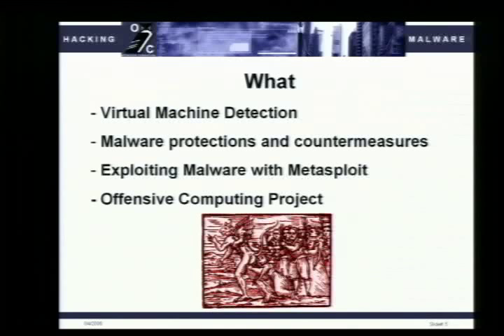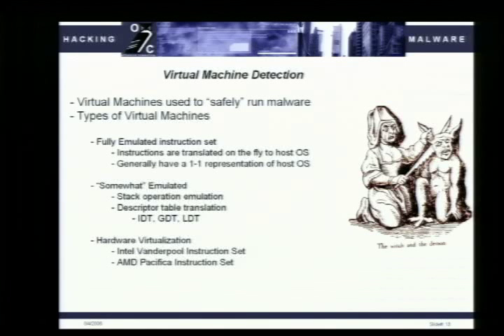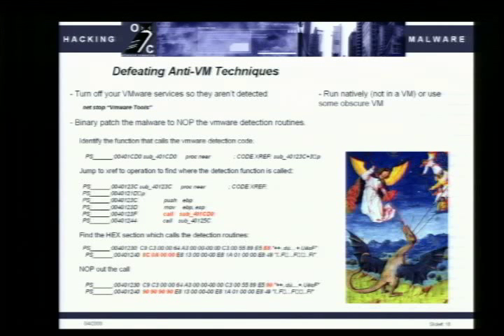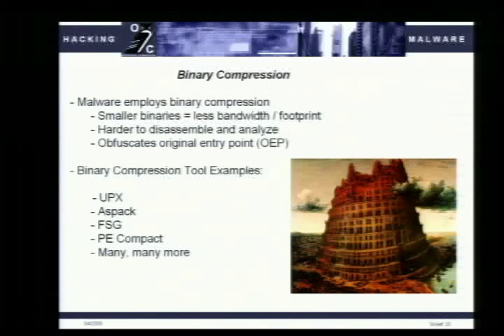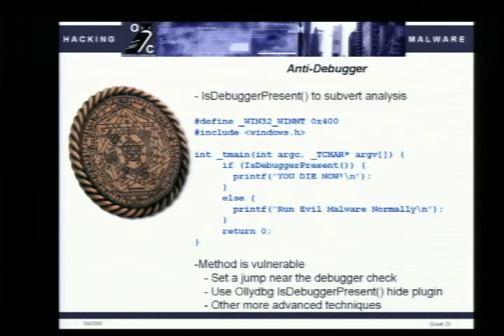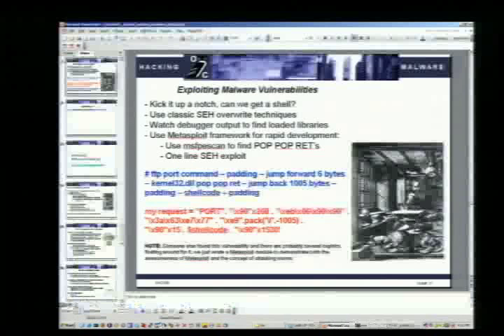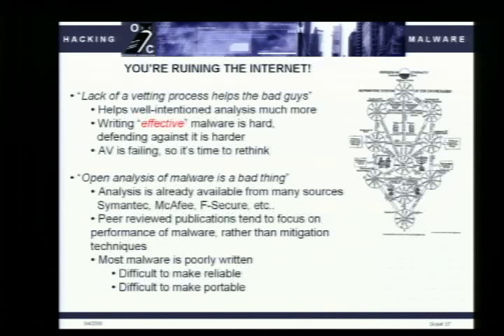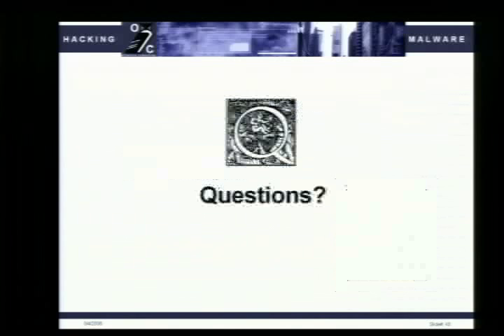Defcon14-V11-Bruce_Potter-Trusted_Computing.mp4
hacker hacking hacks exploit exploiting speech learn educational